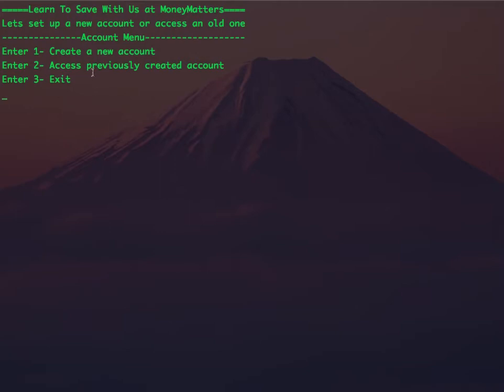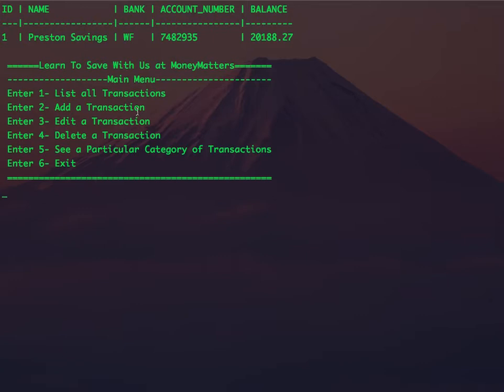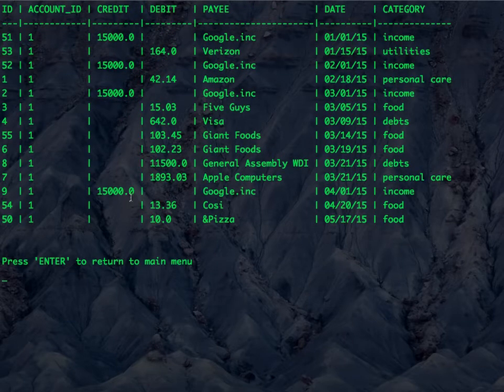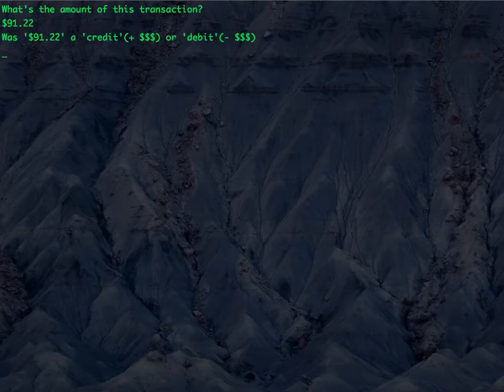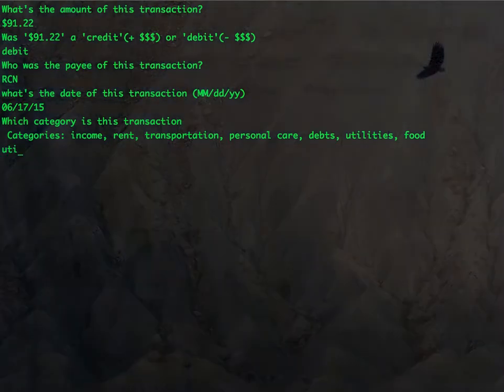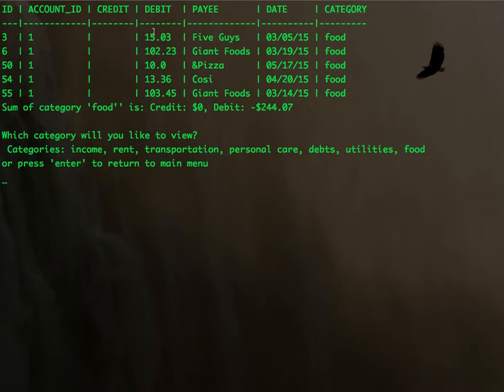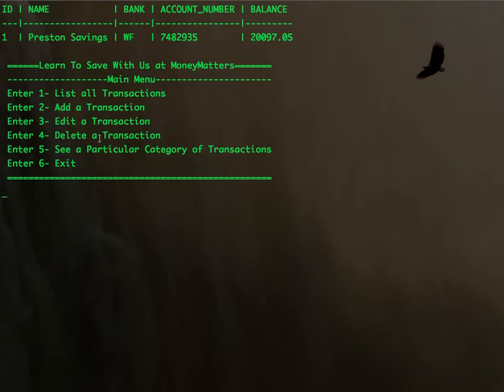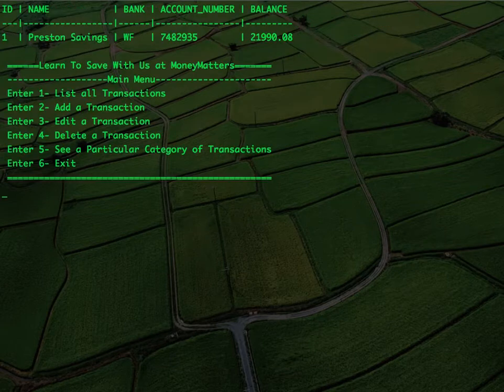Money Matters Ruby App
This is my first project that I made while attending General Assembly, a programming bootcamp in Washington, DC.